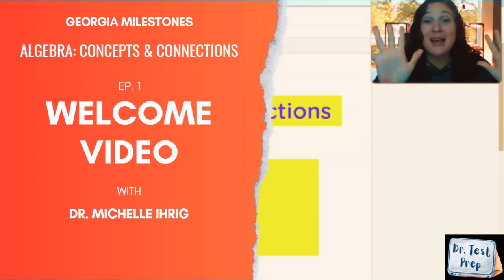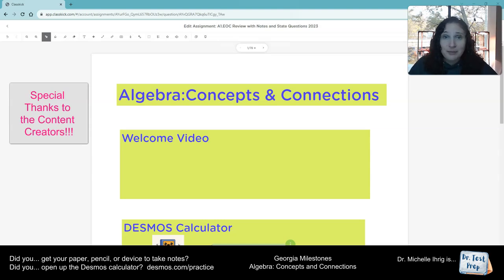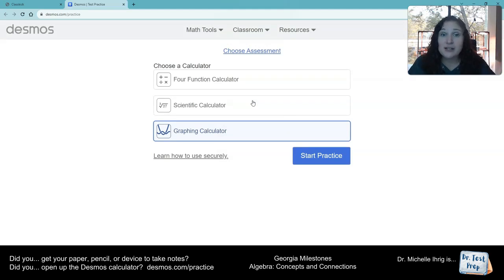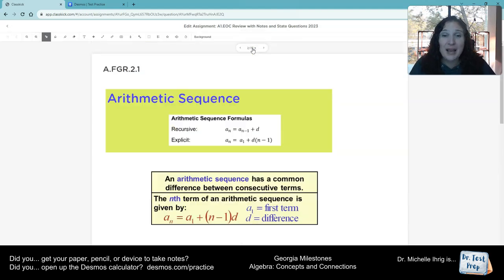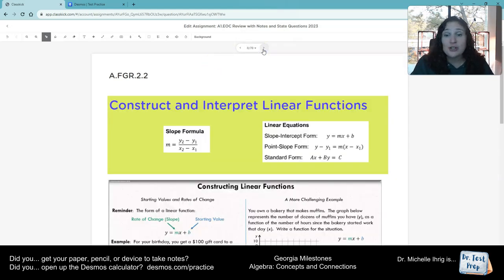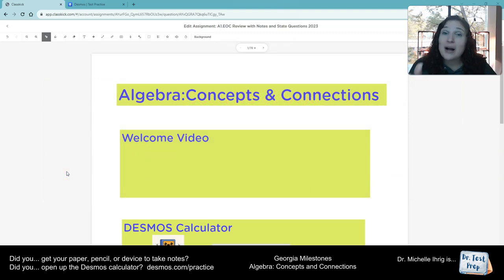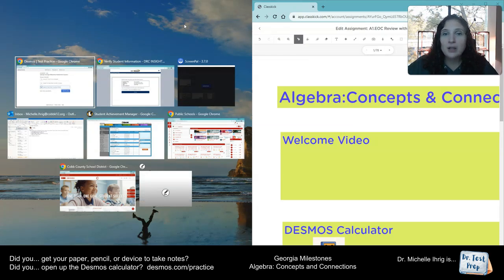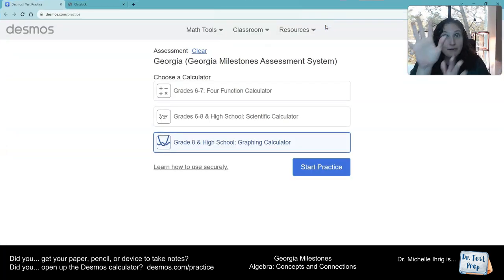Algebra EOC: Ep 1 Welcome Video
In this video, Dr. Ihrig welcomes students to begin preparing for the Georgia EOC Milestone: Algebra: Concepts & Connections.